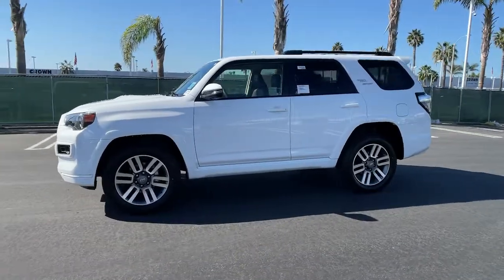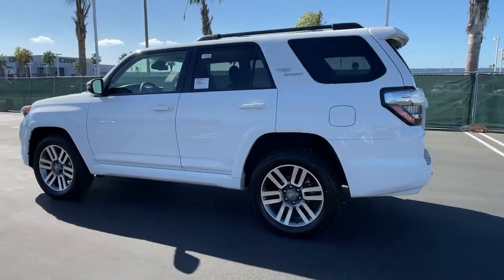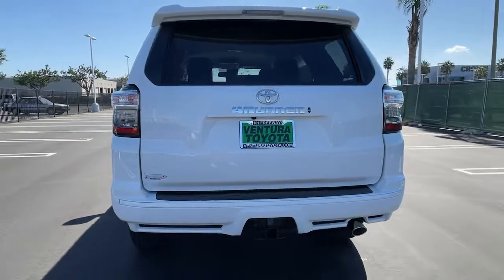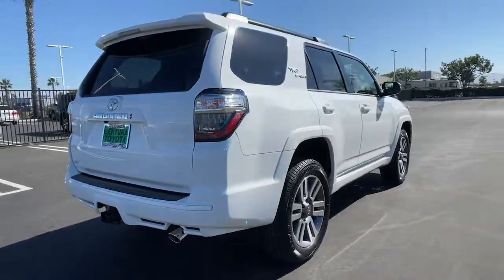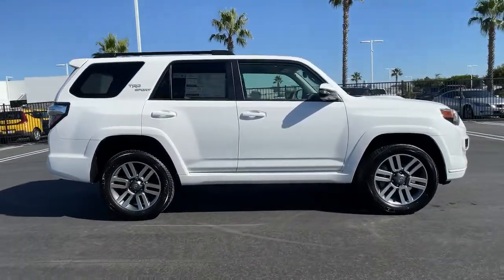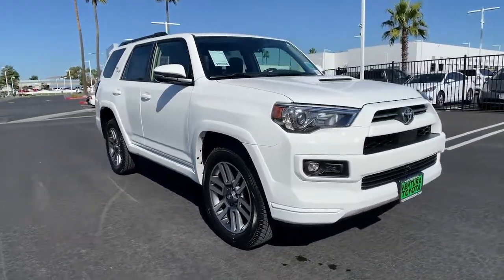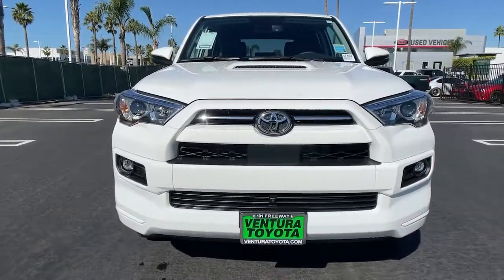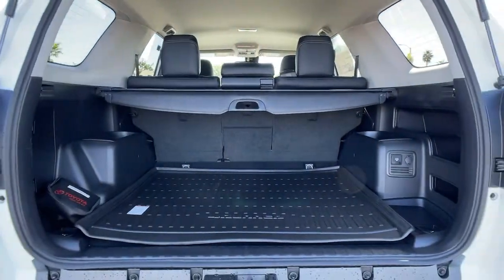2022 Toyota 4Runner Ventura, Oxnard, Simi Valley, Thousand Oaks, Northridge, CA 57497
Super White New 2022 Toyota 4Runner available in Ventura, California at Ventura Toyota. Servicing the Oxnard, Simi Valley, Thousand Oaks, Northridge, CA area.
2022 Toyota 4Runner TRD Sport 4WD - Stock#: 57497 - VIN#: JTESU5JR3N5983382

Ventura Toyota
6360 Auto Center Drive

Heated Seats NAV WiFi Hotspot Keyless Start. Super White exterior and Black/Graphite Softex[softex] interior TRD Sport trim CLICK NOW! KEY FEATURES INCLUDE: 4x4 Heated Driver Seat Onboard Communications System Trailer Hitch Aluminum Wheels Keyless Start WiFi Hotspot Heated Seats. Rear Spoiler Privacy Glass Keyless Entry Child Safety Locks Steering Wheel Controls. OPTION PACKAGES: RADIO: PREMIUM AUDIO W/DYNAMIC NAVIGATION 8.0 touch-screen HD Radio 8 speakers Android Auto Apple CarPlay and Amazon Alexa compatible USB media port 4 USB charge ports Dynamic Navigation w/up to 3-year trial Dynamic POI Search hands-free phone capability dynamic voice recognition advanced voice recognition hands-free phone capability and music streaming via Bluetooth wireless technology SiriusXM w/3-month Platinum Plan trial Connected Services - Safety Connect w/1-year trial Wi-Fi Connect w/up to 2 GB within 3-month trial and Destination Assist Connect w/1-year trial for details TECHNOLOGY PACKAGE Panoramic Back Monitor Blind Spot Monitor (BSM) Rear Cross Traffic Alert (RCTA) Outside Rear View Mirror Garage Door Opener. Toyota TRD Sport with Super White exterior and Black/Graphite Softex[softex] interior features a V6 Cylinder Engine with 270 HP at 5600 RPM*. Horsepower calculations based on trim engine configuration. Please confirm the accuracy of the included equipment by calling us prior to purchase.